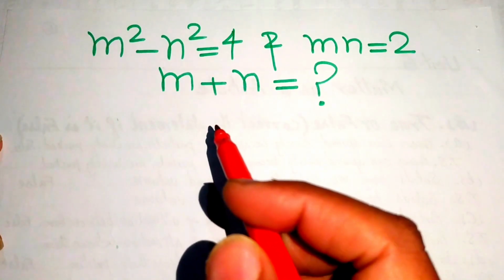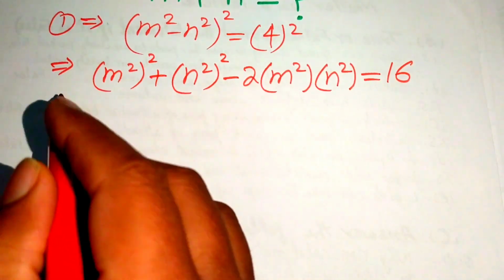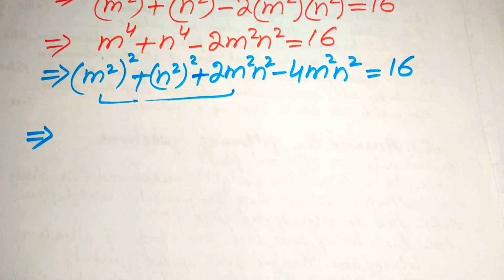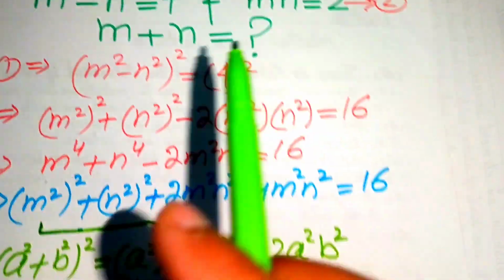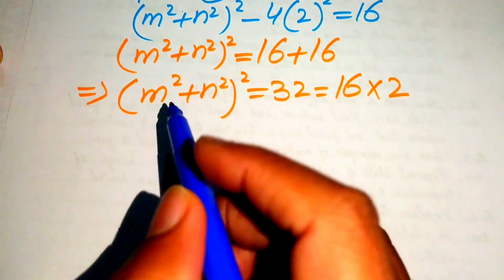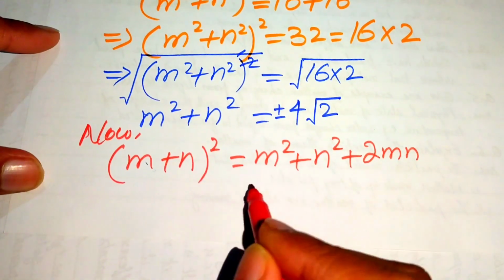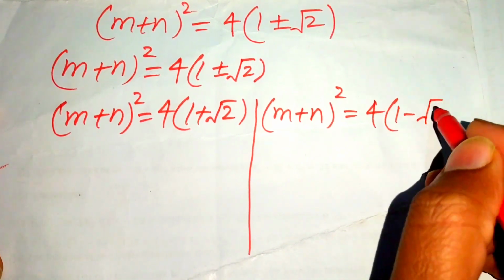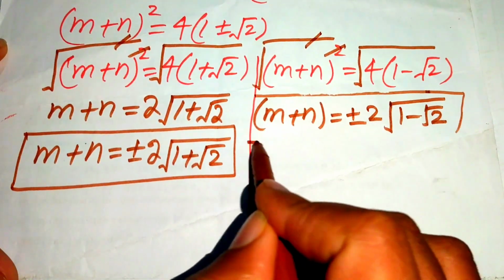Can You Find the value of m+n=? | A Good Math Olympiad Algebra Problem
Can You Find the value of m+n=? | A Good Math Olympiad Algebra Problem | Math Olympiad